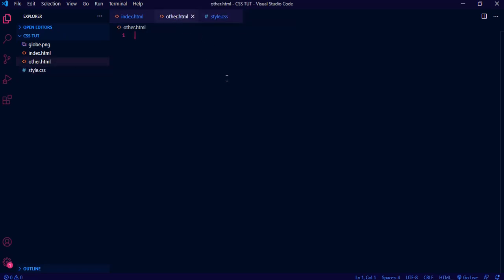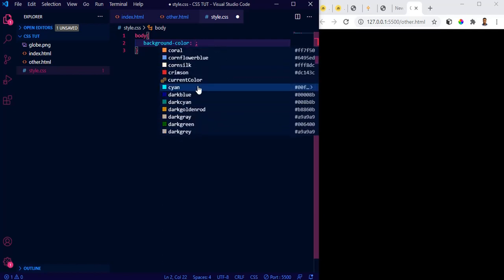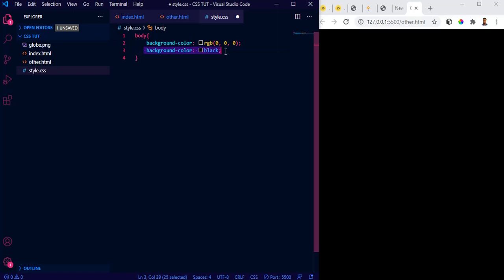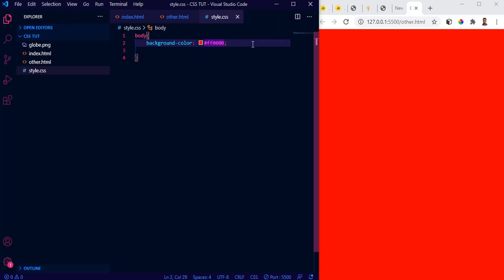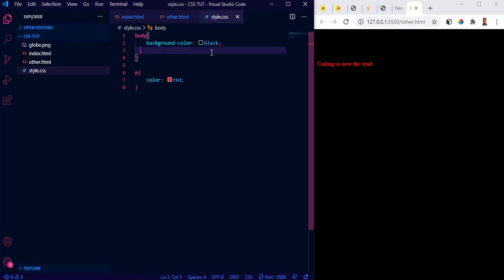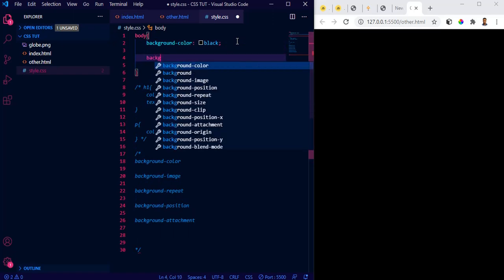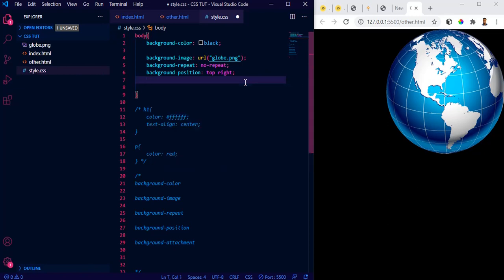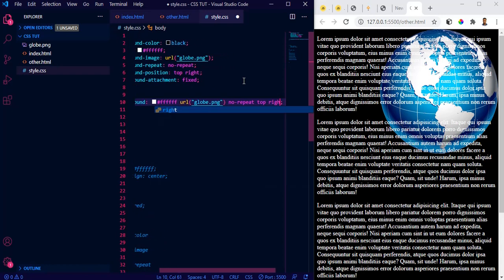03. CSS3 COLORS AND BACKGROUND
This is the third episode on the CSS3 tutorial for beginners.